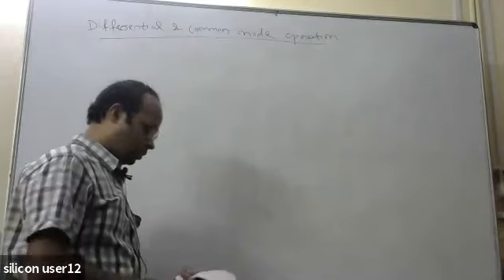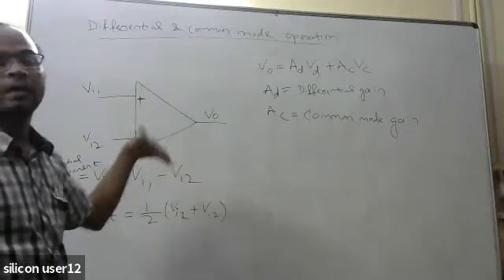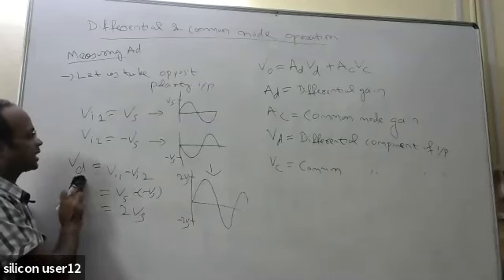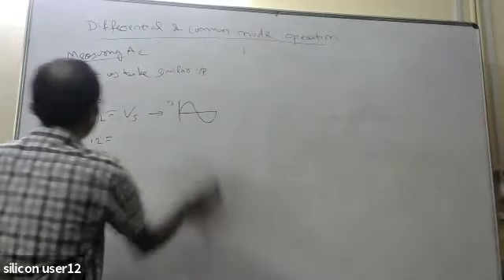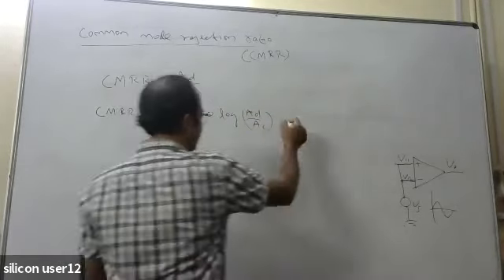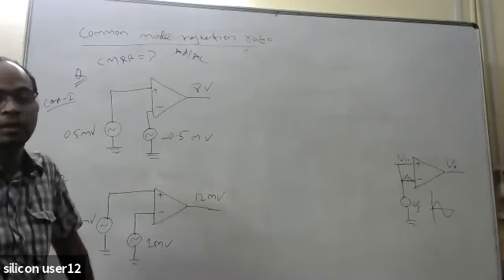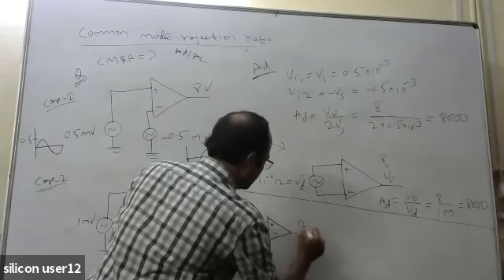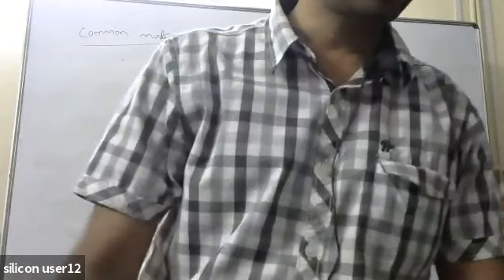Class 35 Basic Electronics 24.2.21 OPAMP Differential and common mode input